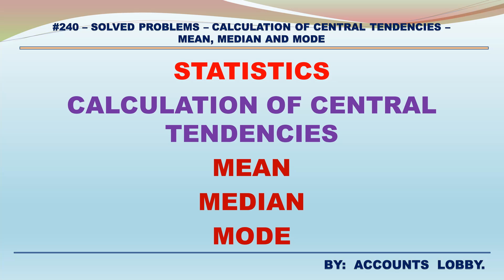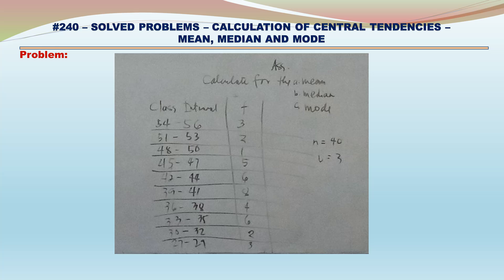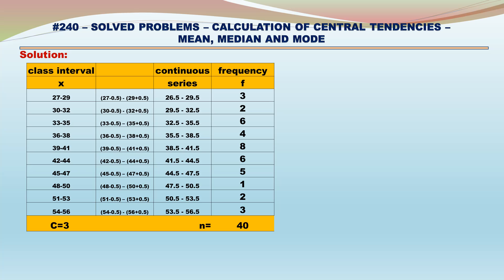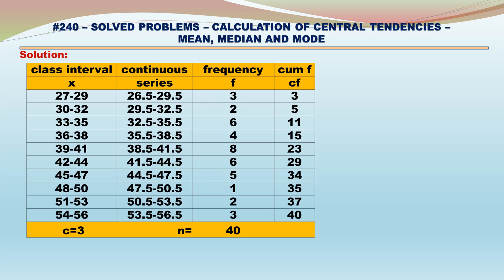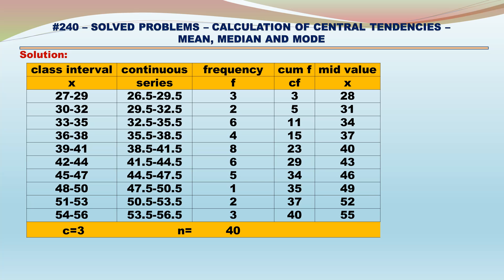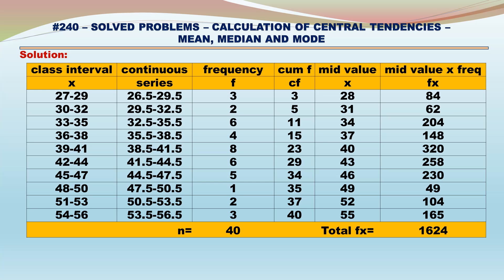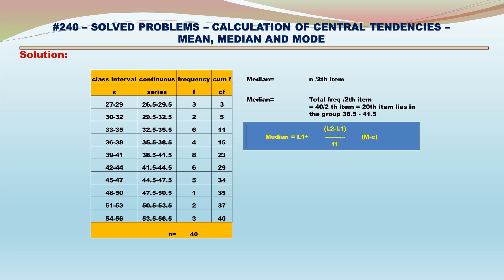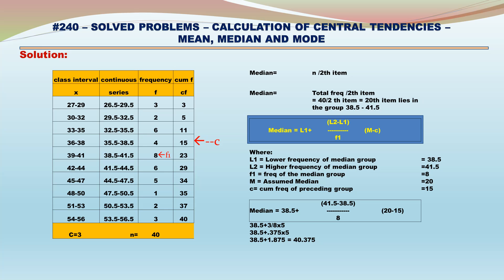#240- SOLVED PROBLEMS - STATISTICS - CALCULATION OF CENTRAL TENDENCIES - MEAN, MEDIAN AND MODE.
Title : #240- SOLVED PROBLEMS - STATISTICS - CALCULATION OF CENTRAL TENDENCIES - MEAN, MEDIAN AND MODE.

VIDEO :  VIDEO BY RAJESH KANOTARA FROM PEXELS
PHOTO:   PHOTO BY SORA SHIMAZAKI FROM PEXELS